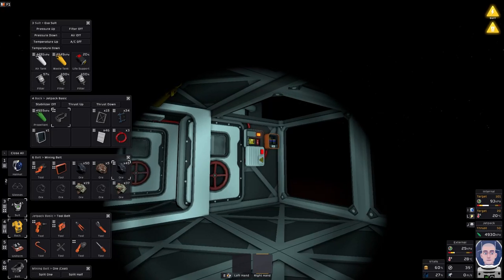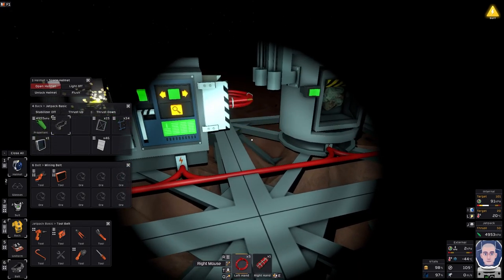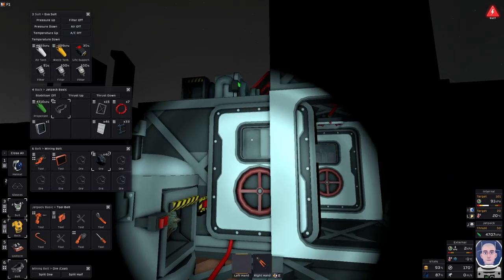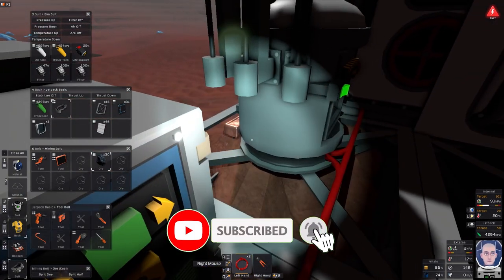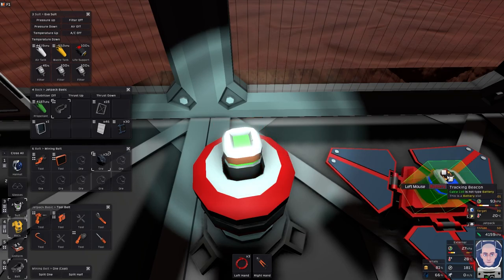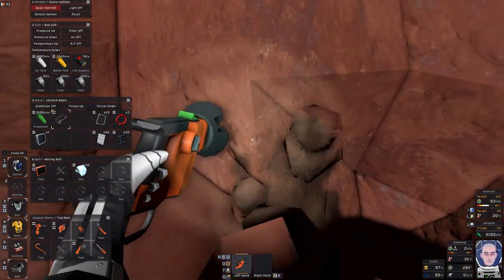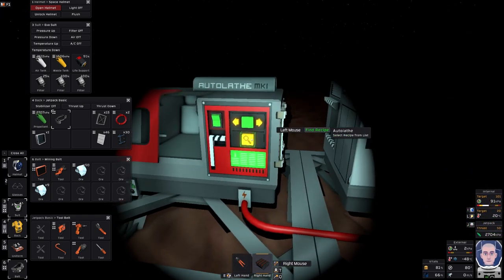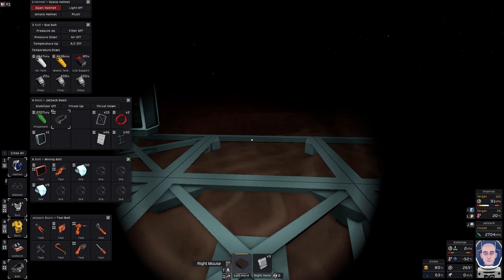STATIONEERS Let's Play - Adding power and a furnace | Part 3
“Surviving Mars: Power Boost and Ore Mining!” 🚀🔴

Welcome to the latest season of Stationeers, where we’re embarking on a daring mission to the rusty plains of Mars! With standard settings, our goal is clear: establish a thriving base amidst the Martian desolation.

🔆 Solar Panel Expansion Our base hums with newfound energy as we add more solar panels. The Martian sun becomes our ally, charging batteries and fueling our machinery. Power grid potential? Sky’s the limit! ☀️🔋

⛏️ Ore Mining Extravaganza Grab your pickaxe! We venture deep into the Martian crust, unearthing precious ores. Iron, copper, and maybe even a hint of Martian gold—it’s all fair game. Our survival hinges on these metallic treasures. ⛏️🌑

🔥 The First Furnace Back at the base, sparks fly as we assemble our very first furnace. It’s more than a machine; it’s the heartbeat of our Martian outpost. Smelting ores, forging ingots—our future lies in its fiery depths. 🔥🔨

Thanks for joining us on this cosmic adventure. Mars awaits, and so do our ambitions! 🛰️🌍

I am saving for a better microphone; tips towards it would be greatly appreciated.

Chapter
00:00 Introduction
01:26 Printing basic solar panels
04:36 Installing solar panels
14:52 Mining
23:24 More solar panels
27:39 Expanding the base
28:58 Building a basic furnae